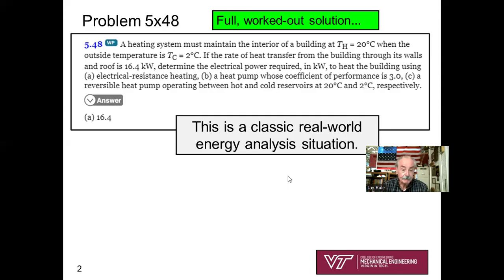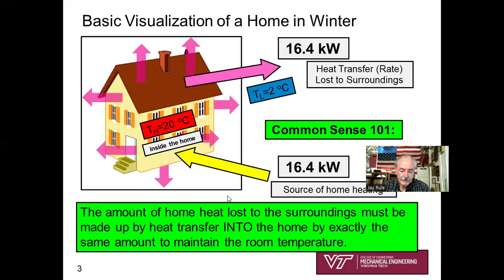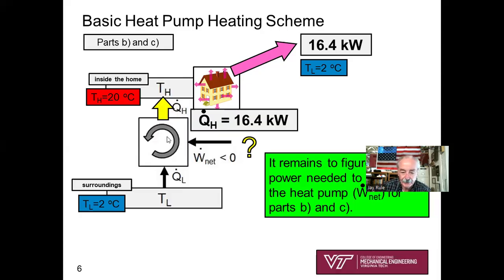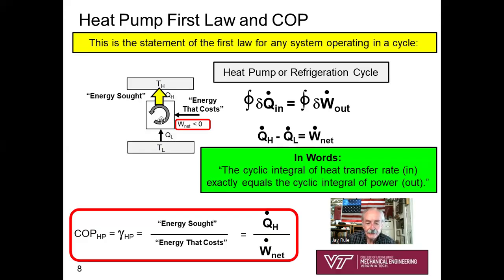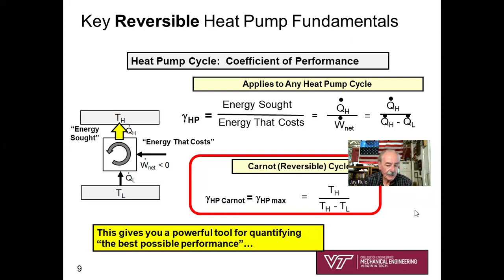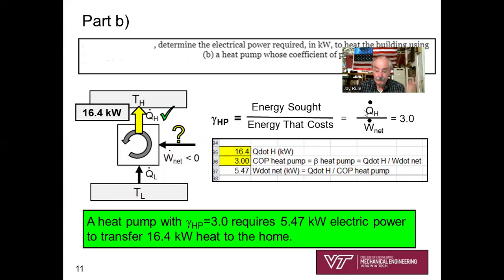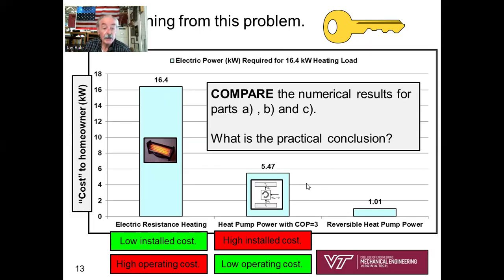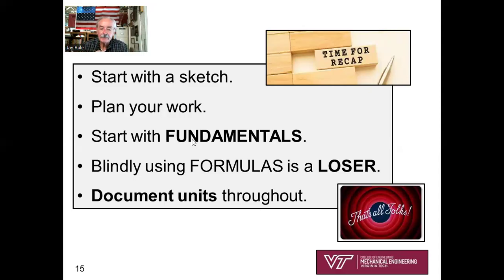Prob05x48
Worked-out home-heating problem.